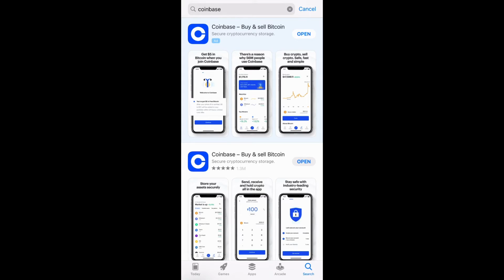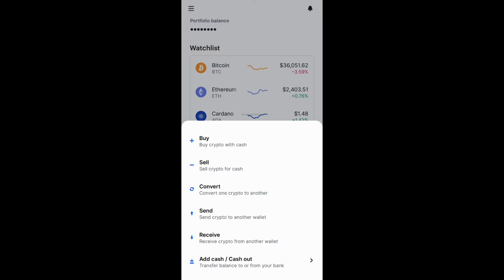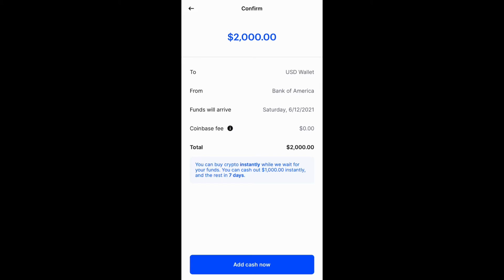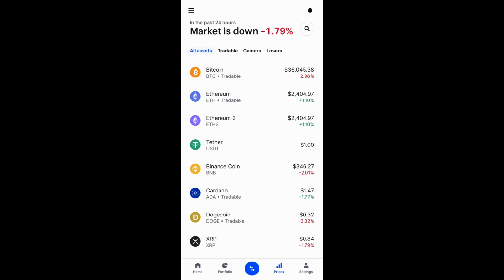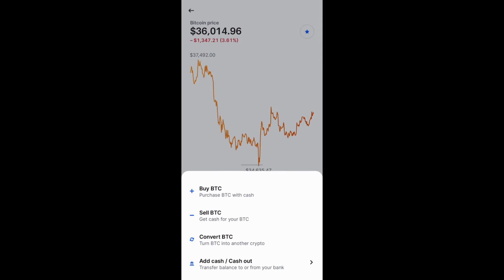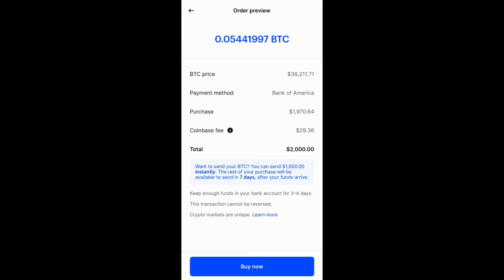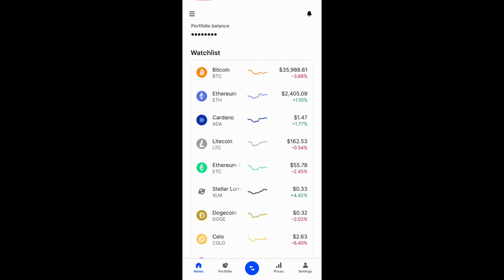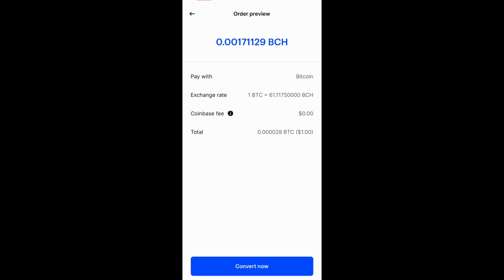How to Buy Crypto on Coinbase app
In this video I am going to show How to buy crypto on Coinbase app. The Coinbase app can be downloaded on the Apple store. You can make transactions with many cryptocurrencies on the app including bitcoin, ethereum, cardano, dogecoin and many more.

I will show you how to buy cryptocurrency on coinbase using two different ways. They are very easy methods and extremely fast processing time. You can own a cryptocurrency in as little as a few minutes.

First of all you are going to need a smartphone  (I will be using an iPhone), a bank account and some money to make that order. We will transfer funds from our bank if you want to go through that method.

There are other cool features on Coinbase such as trading crypto to crypto which can be a great way to avoid the 1.5% coinbase fee that happens on every trade. Coinbase is really expensive because it is well recognized, marketed, USA based, and just trusted more.

How to buy crytpocurrency on coinbase How to buy crypto on Coinbase app How to buy crypto on Coinbase